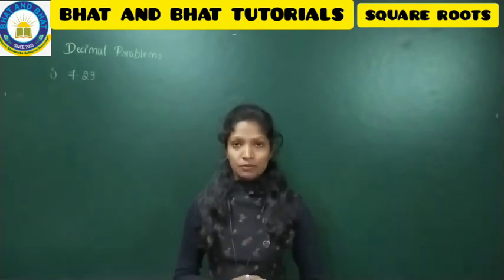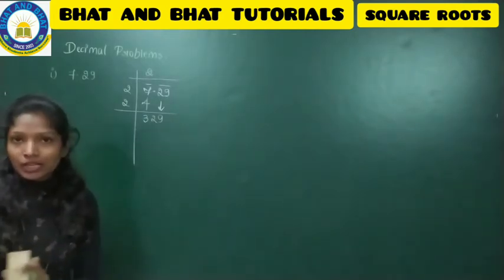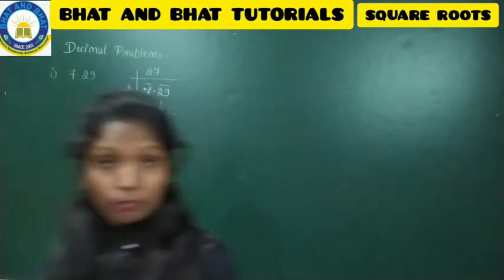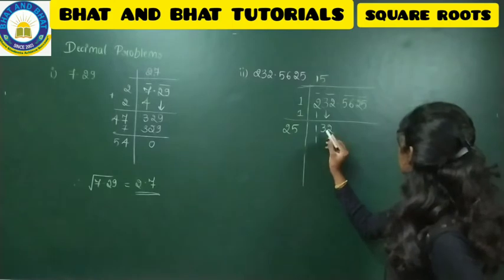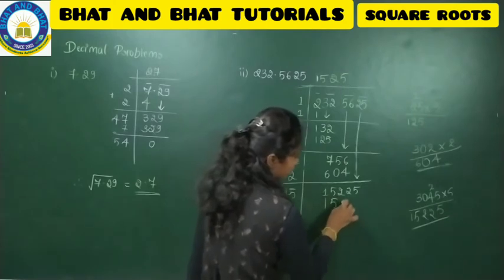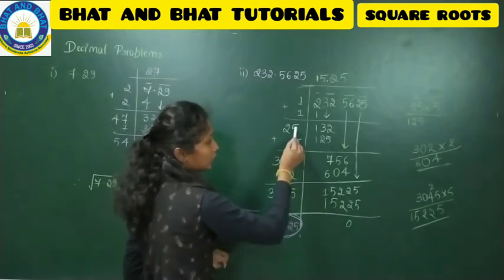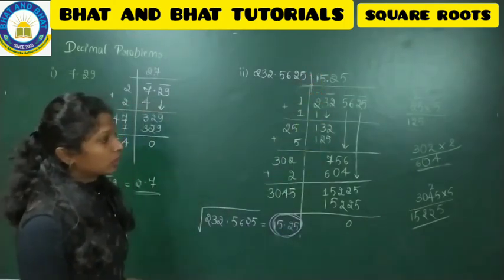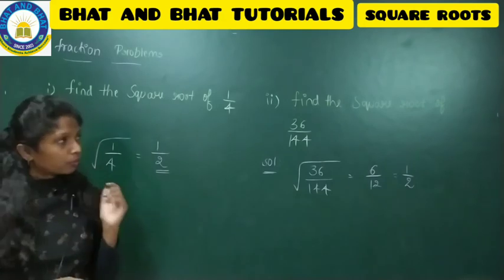5th Sainik | Navodaya | Square and Square Roots | Part 4